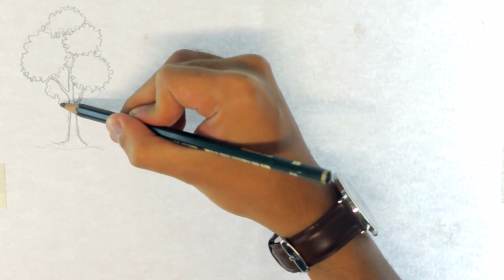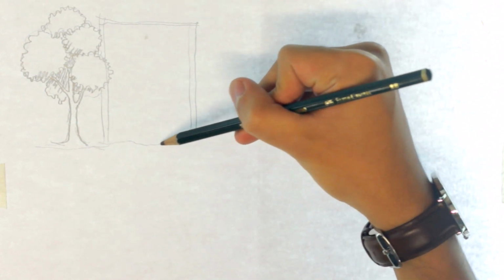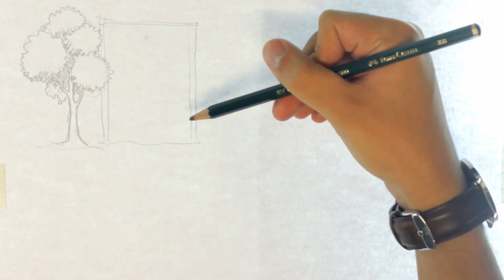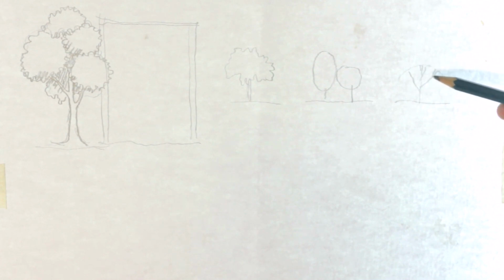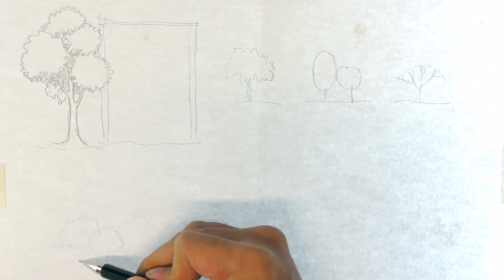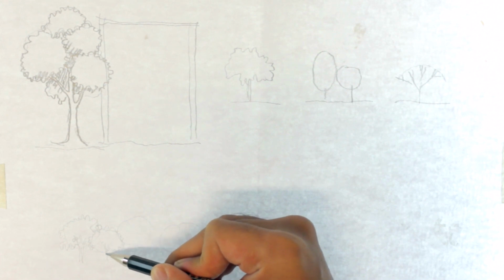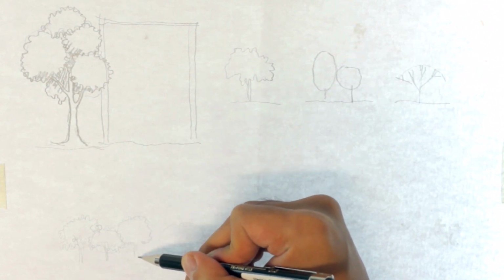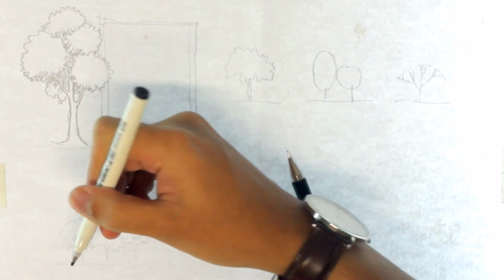Trees For Architecture Sketches - Architecture Daily Sketches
How to Draw a tree in 3 different ways as part of drawing landscapes and scenery. This tutorial provides simple but powerful tips on drawing trees for architectural concepts.

Tutorial Host : Umar Sharif
Architecture - Daily Sketches